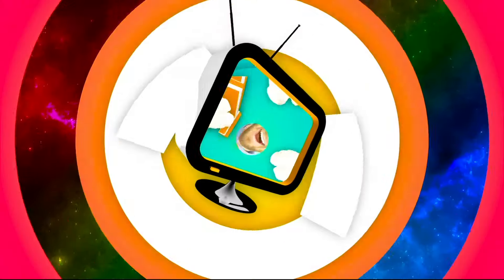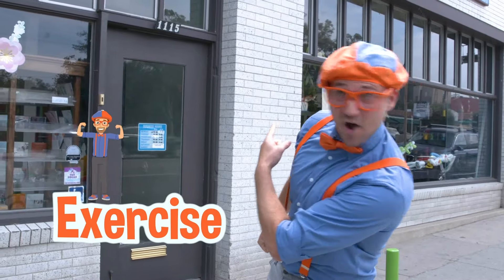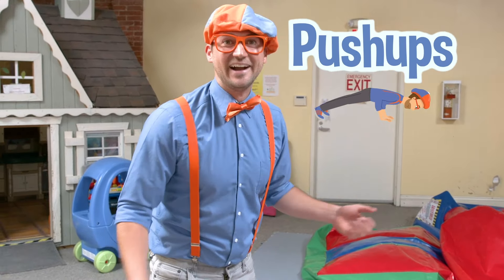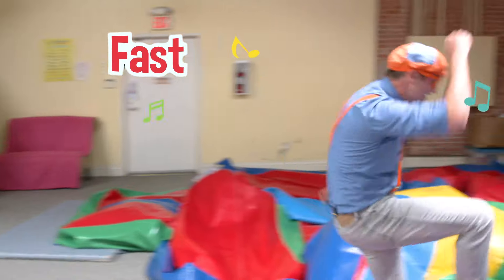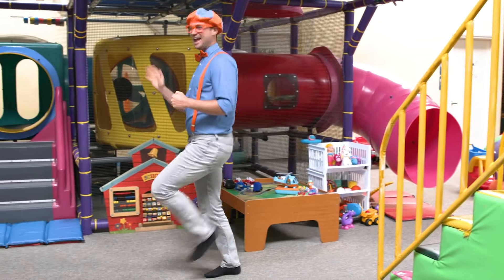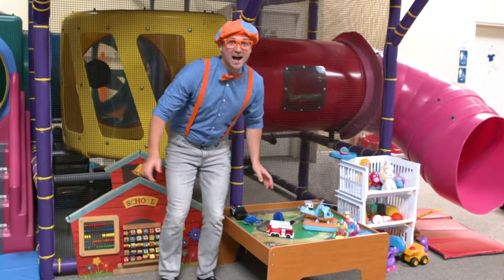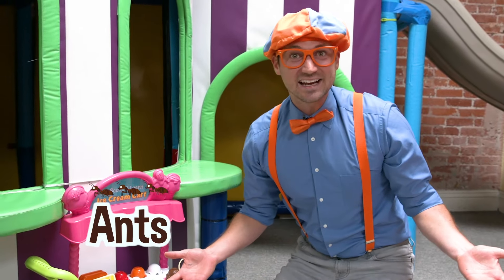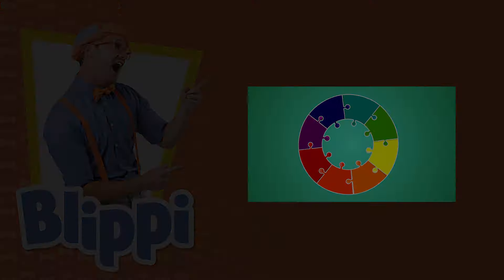Blippi Exercises At Amy's Playground! | Learn about Exercising | Educational Videos for Toddlers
Blippi Exercises at an indoors children's playground. Blippi learns and teaches things children and toddlers want to learn. This Blippi Amy's Playground episode for kids is a great way for your children to learn things like - Healthy living - exercise - P.E. - learning numbers - learning colors - learn to count and more!. Blippi makes educational videos for children where he explores the real world to explore the curiosity of our children.

The best cartoons and nursery rhymes for kids. From brands: Little Baby Bum, Morphle, Go Buster, Om Nom, and more!